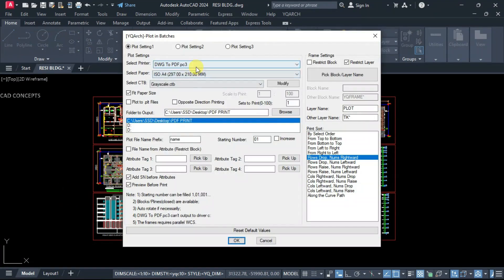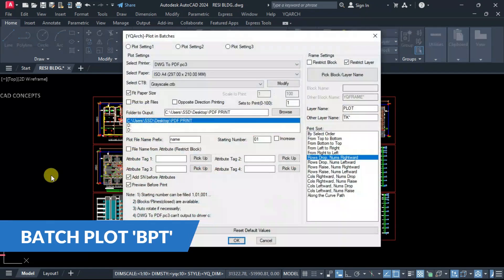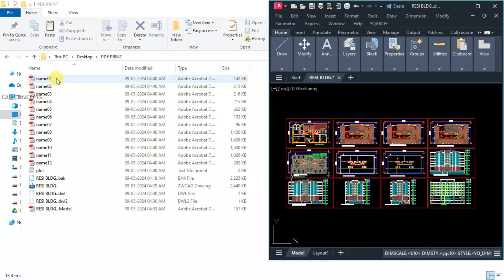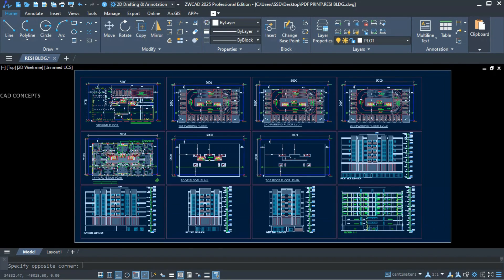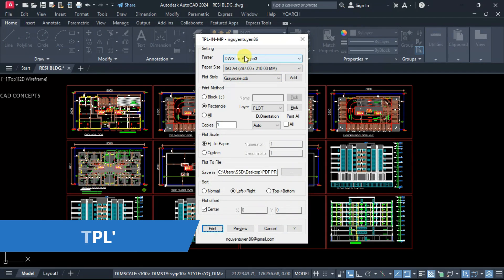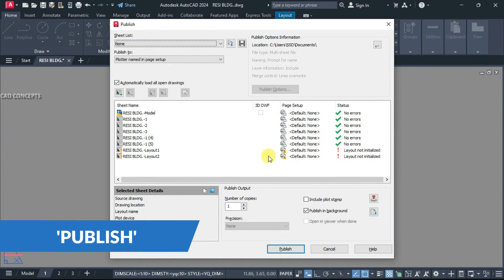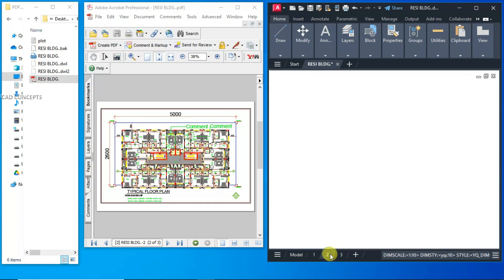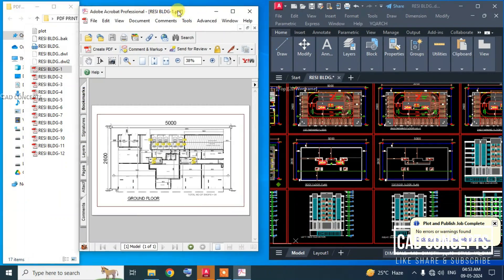Master AutoCAD Printing: Print Multiple Sheets to PDF, JPG, PNG, DWF, and More - Best Tutorial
Learn how to print multiple sheets in AutoCAD to PDF, JPG, PNG, DWF, and other file formats with just one click using this four powerful techniques. This tutorial is perfect for architects, engineers, and designers who want to save time and increase their productivity. Watch now to streamline your workflow and create professional-quality prints in no time.

Learn how to use the YQ Arch plugin to speed up your AutoCAD workflow and increase productivity. Our expert tips and tricks will help you work up to 10X faster and create professional-quality drawings with ease. Watch our tutorial now to streamline your AutoCAD workflow and unlock your full potential.

We look forward to providing you with the best content to help you achieve your goals and excel in your profession.